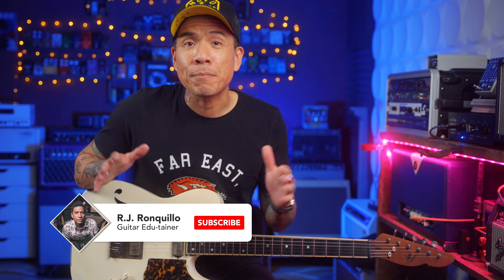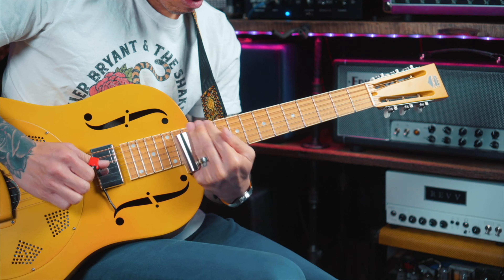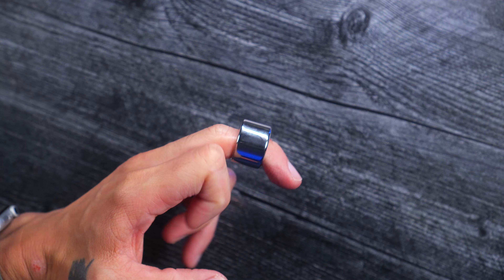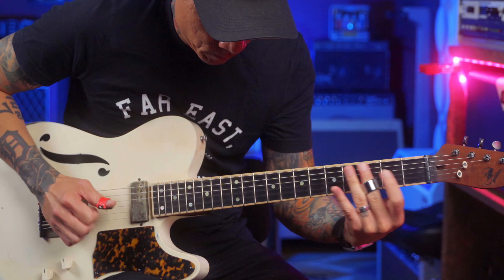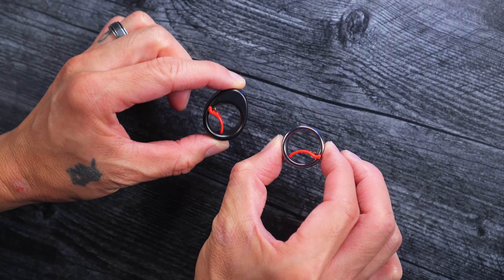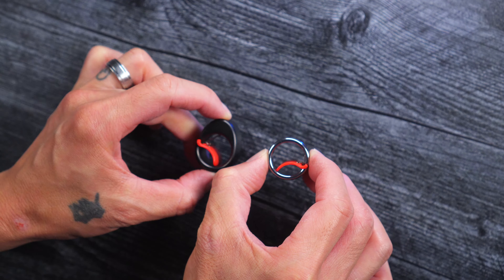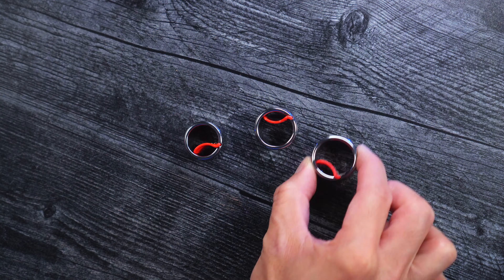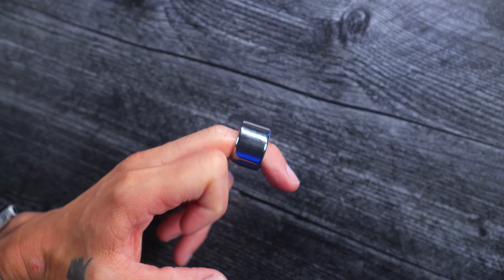Black Mountain Tungsten Slide Ring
▶ GUITARS USED:
▶ PEDALS USED:
▶ AMP SETUP:

▶ TIMESTAMPS:
0:00 -
My Gear
🔴 ALL MY FAVORITE GEAR!  (Available at Sweetwater.com)